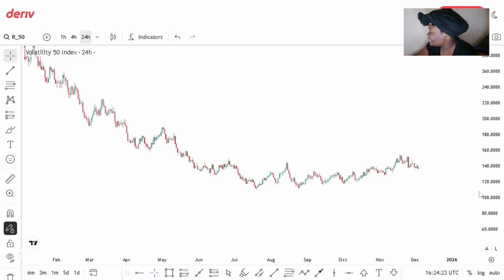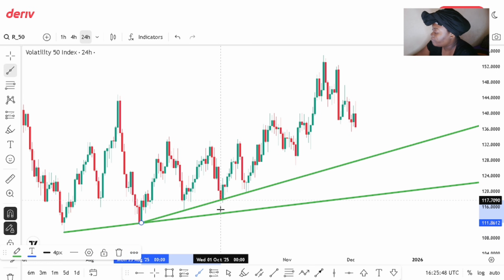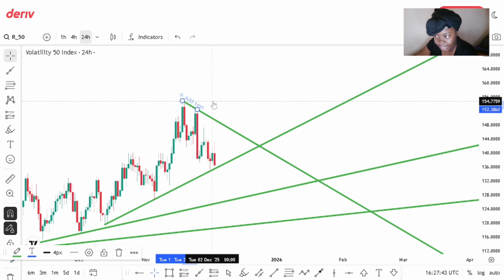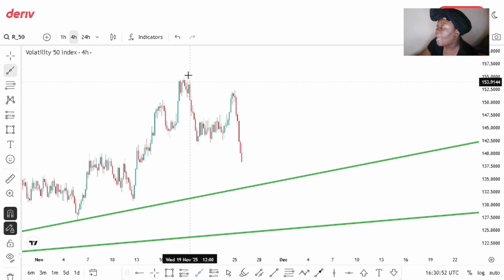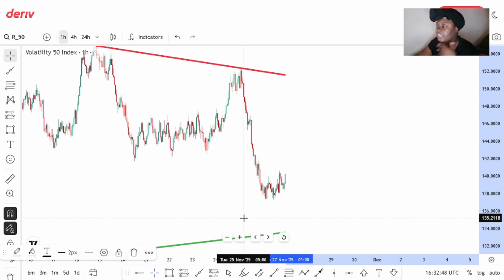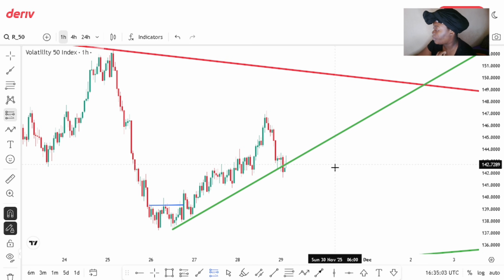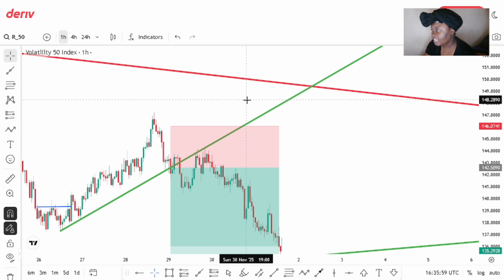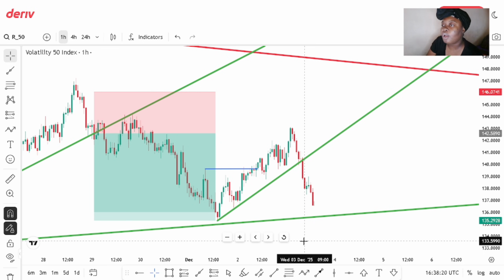I USE THIS SIMPLE METHOD TO TRADE SYNTHETIC INDICES||ONLY TRENDLINES|| THE BOUNCE METHOD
Trendlines aren't perfect like all the other strategies out there but they definitely make trading simpler. Understanding Market structure is a very important aspect of technical analysis and to become profitable, you must understand Market structure and how to easily identify Market structure on the charts.

You should seek advice from an independent financial advisor before risking any capital. Before deciding to trade or invest, you must first carefully consider your level of knowledge and experience, ability to tolerate risk, and Investment objectives. Past performance does not guarantee future results.

If you're new to synthetic indices here's the broker I use.